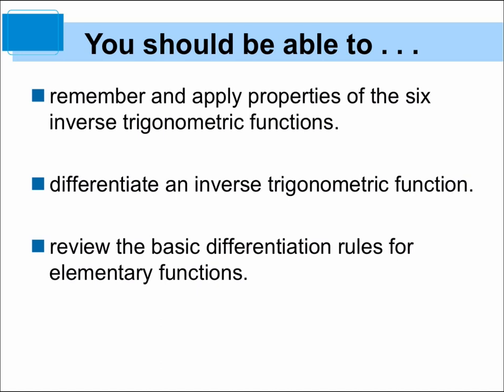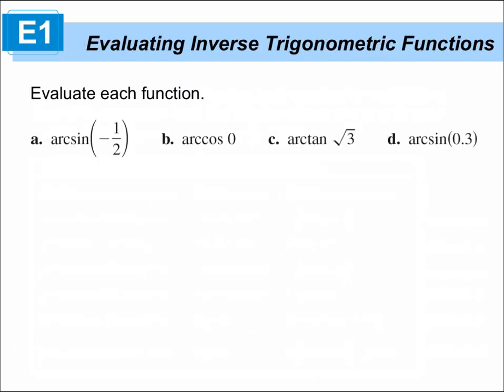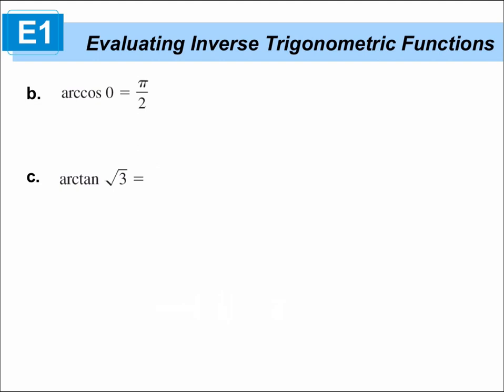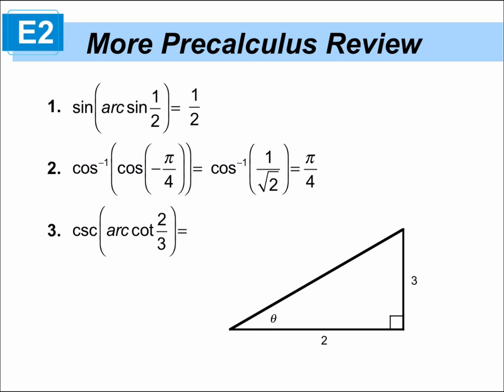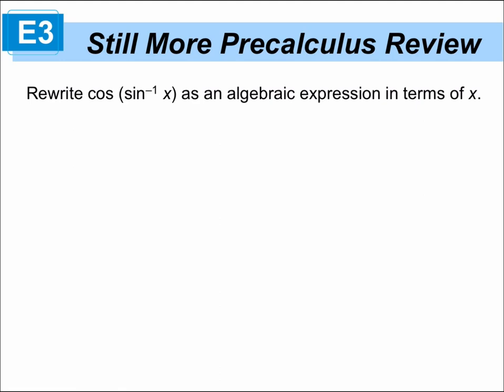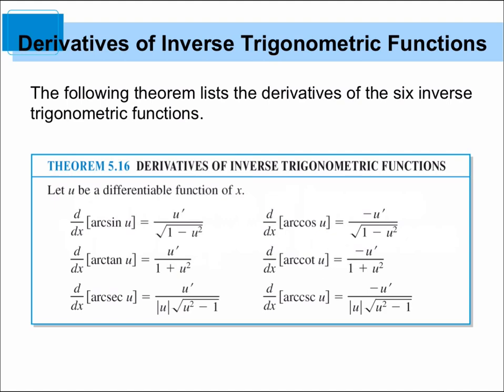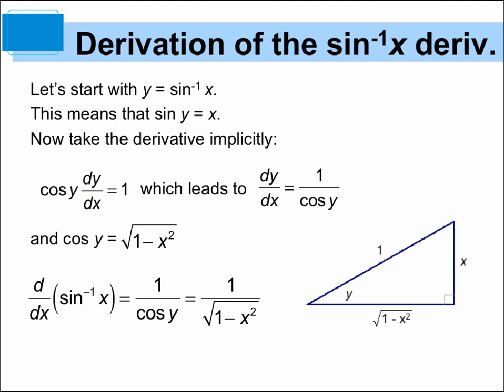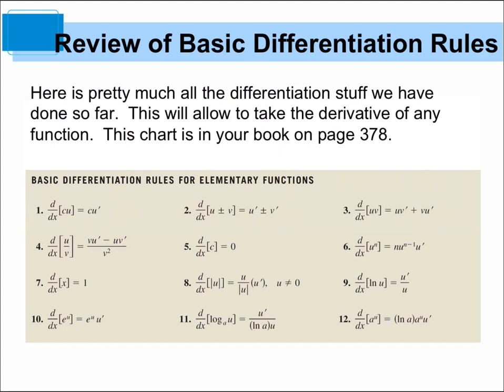Calculus: Derivatives of Inverse Trig Functions